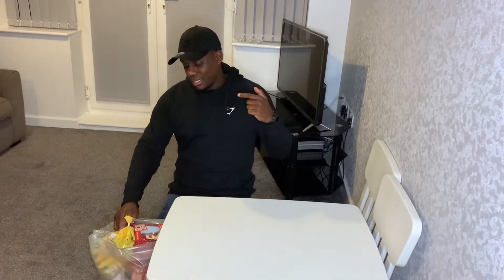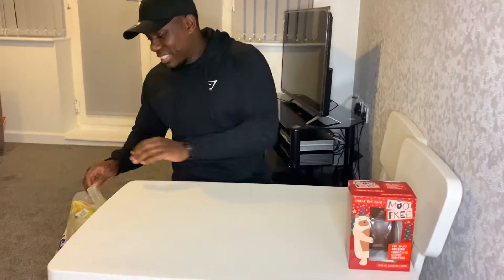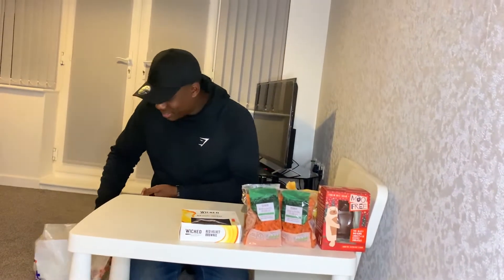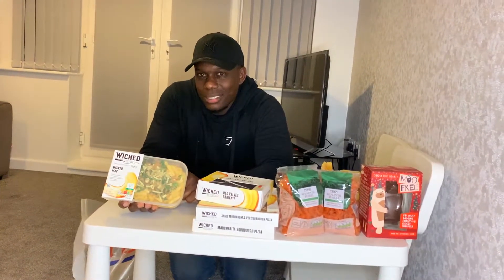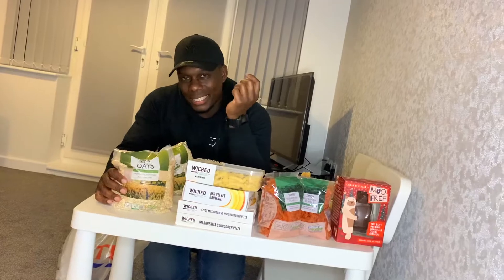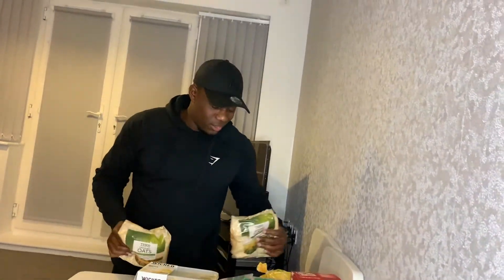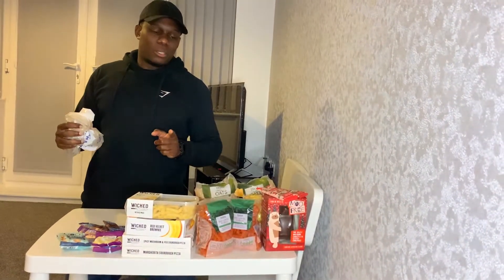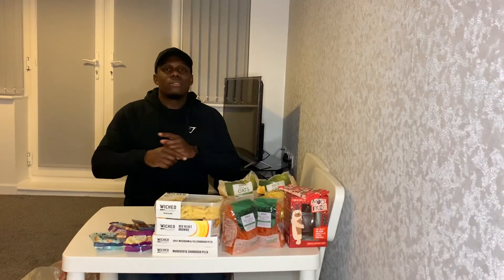Tesco Vegan food haul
Let’s connect